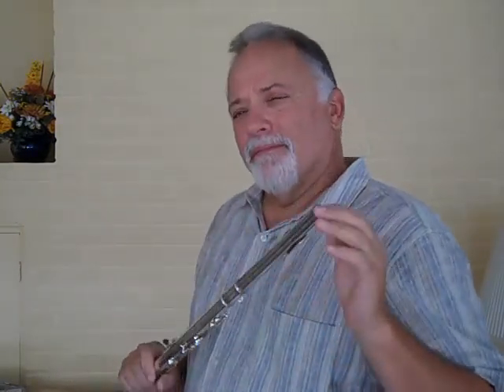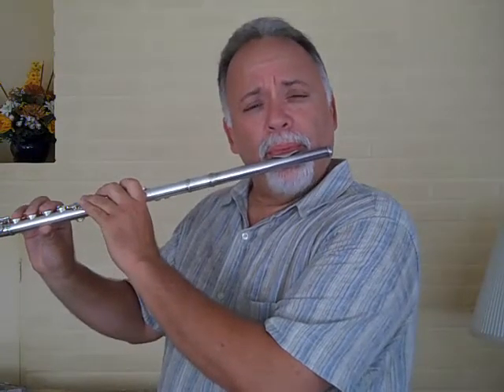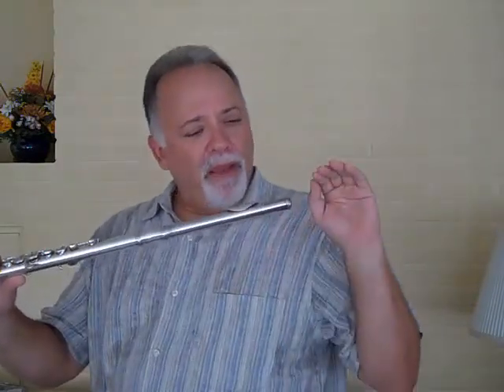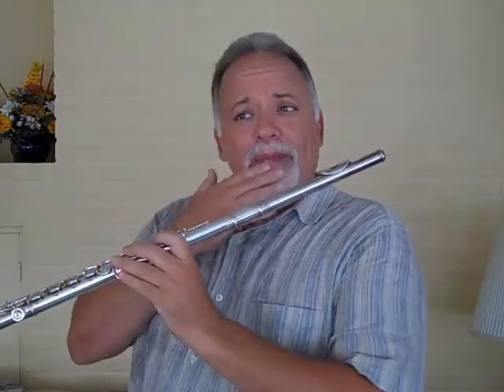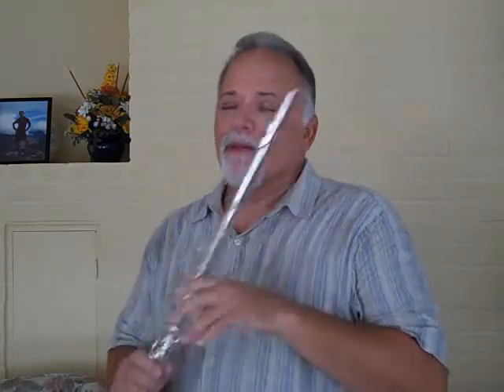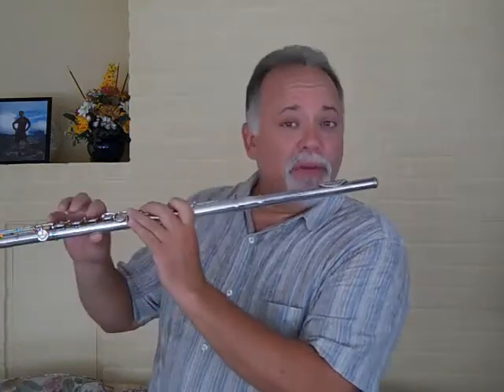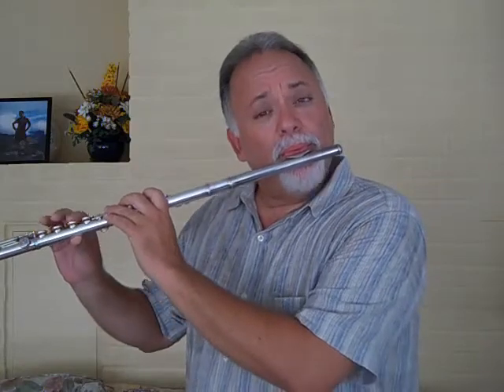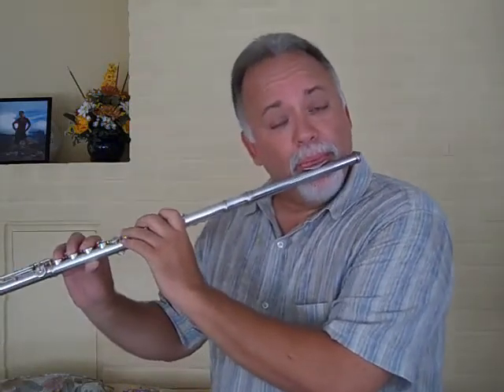Denis DiBlasio - Singing Into The Flute 2